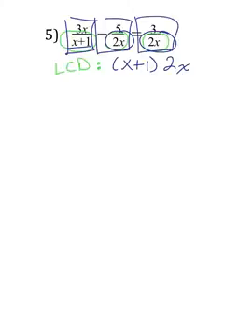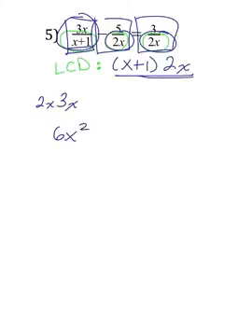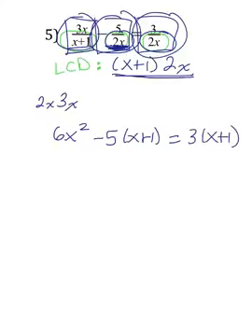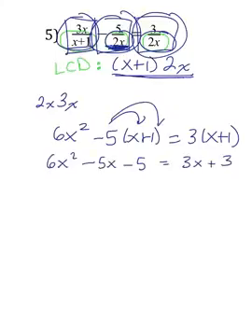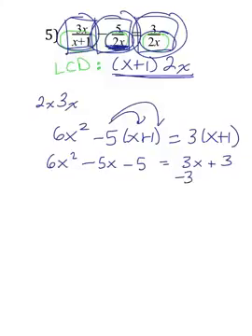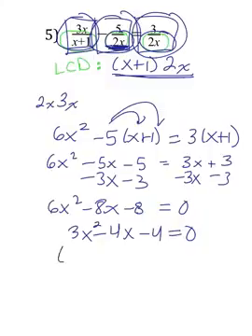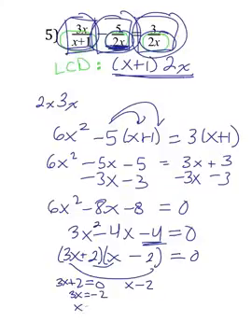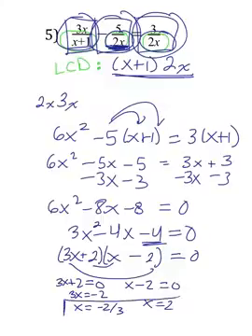Made with Explain Everything™ Interactive Whiteboard